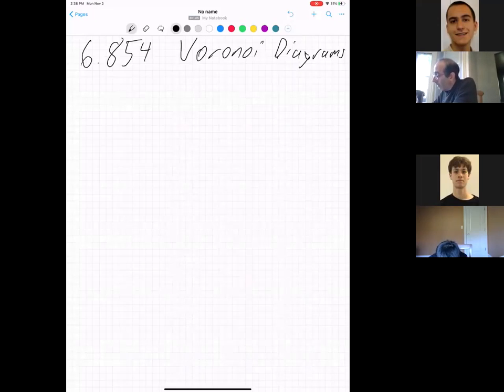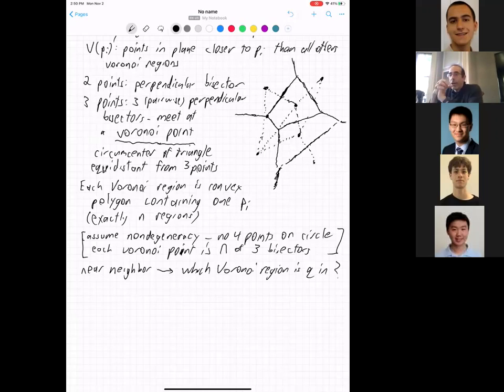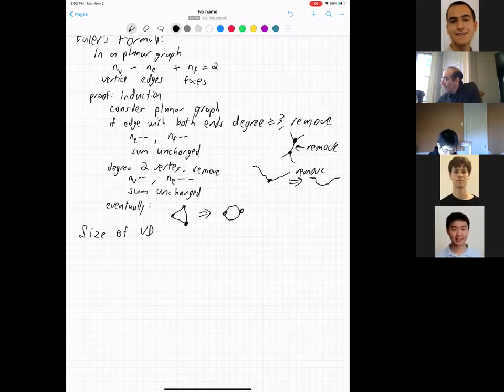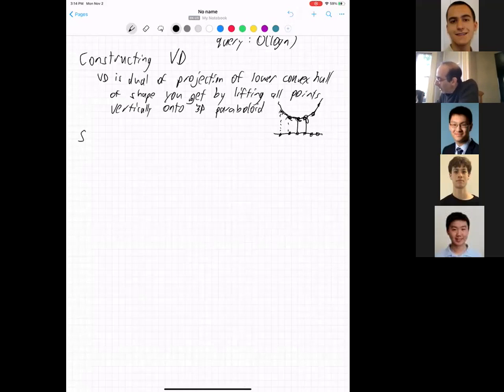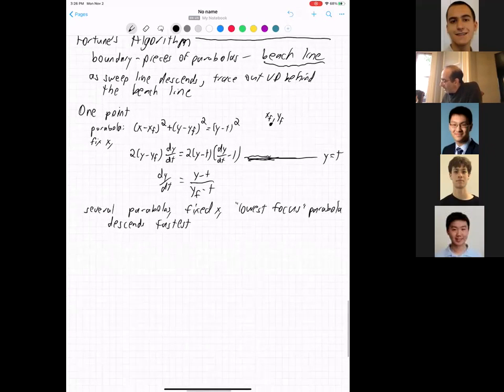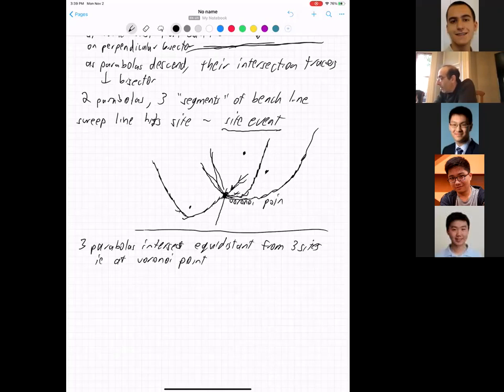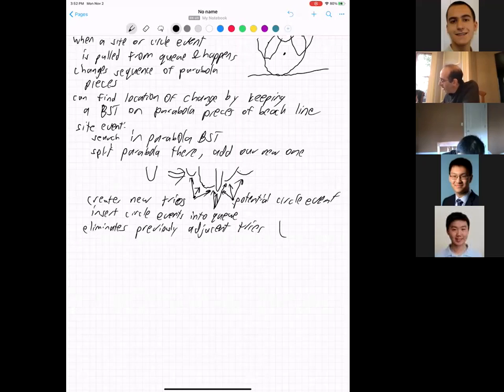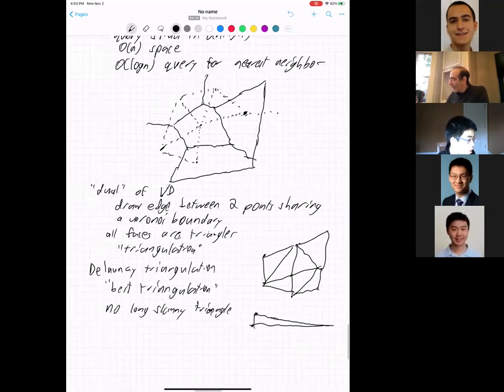6854 Lecture 26: Voronoi Diagrams